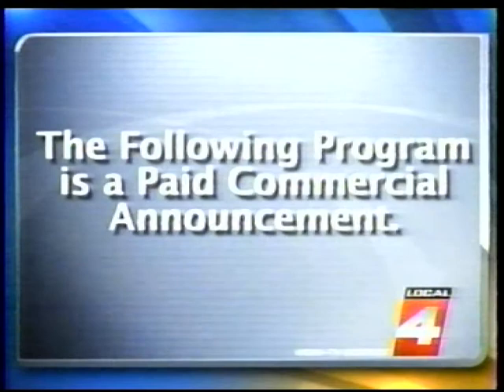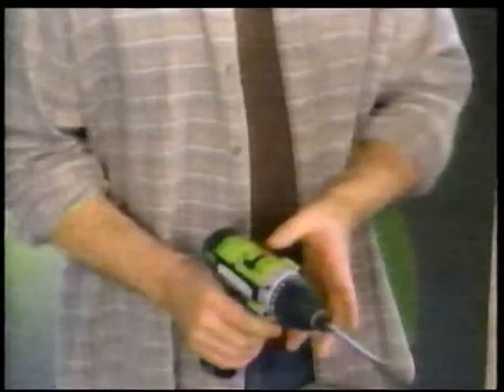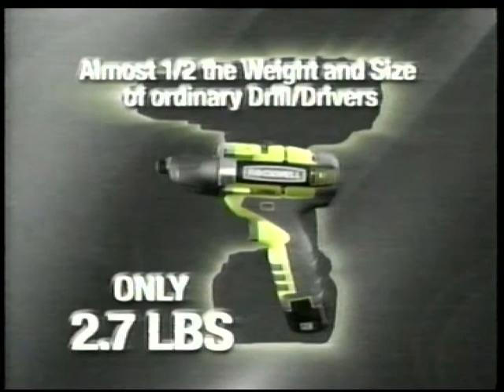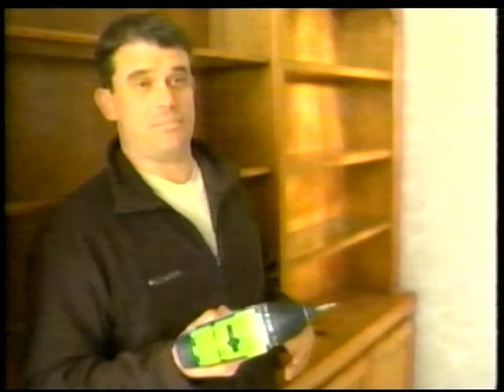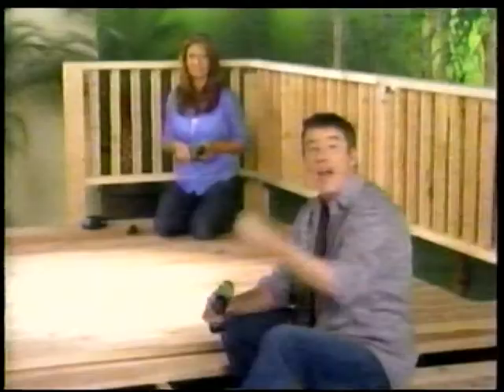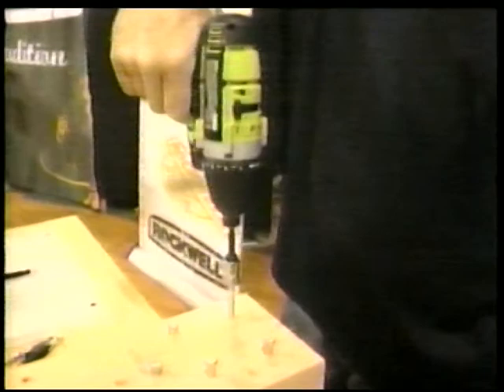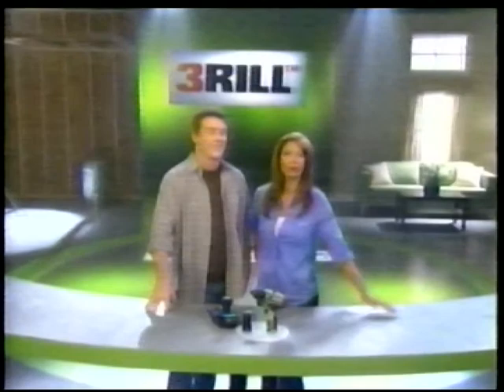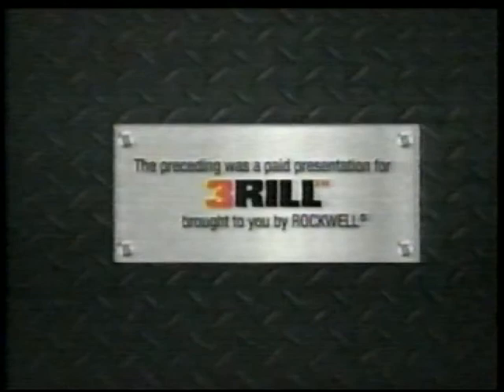The Rockwell 3rill 3-in-1 Impact Driver Informercial (2011)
The TV-length informercial for the 3rill (pronounced "Thrill) power drill, hosted by Chris Leary and Jodi Marks. This particular airing was recorded from WDIV-TV Detroit late in the day sometime during November 2012.